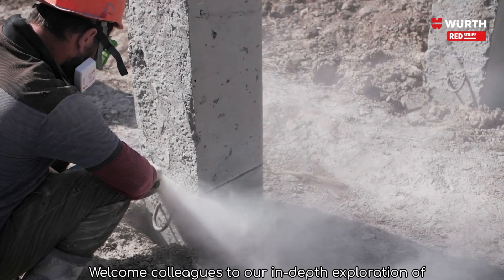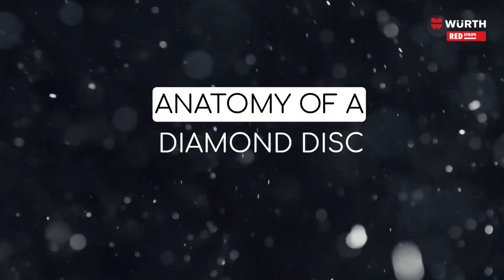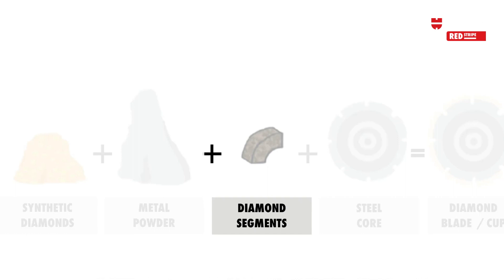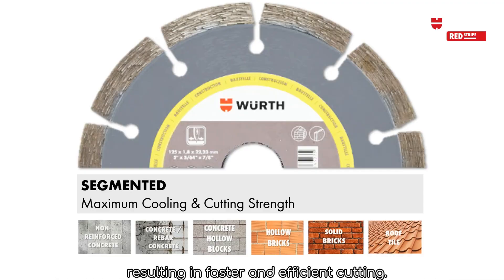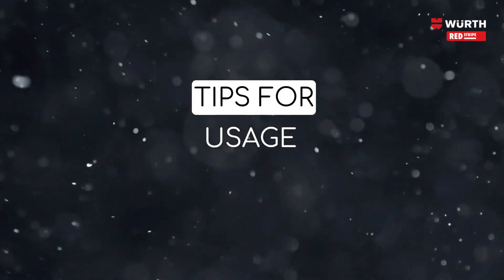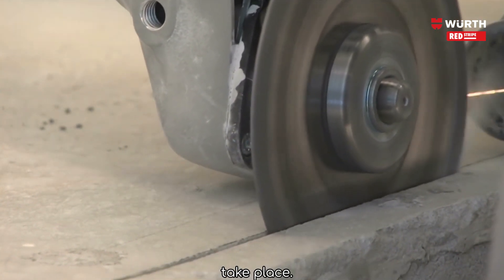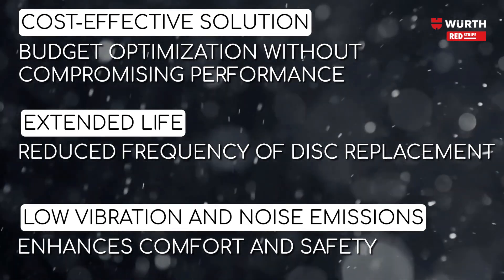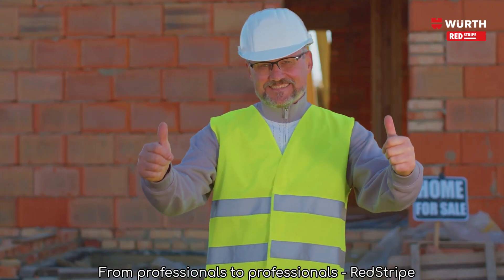Würth RedStripe | Diamond Cutting Discs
Welcome to our Deep Dive Sessions. Learn all about the features and advantages of our product ranges.